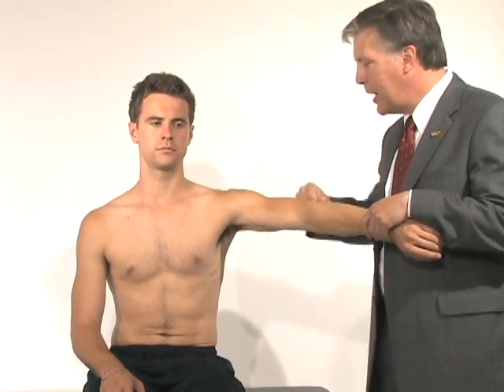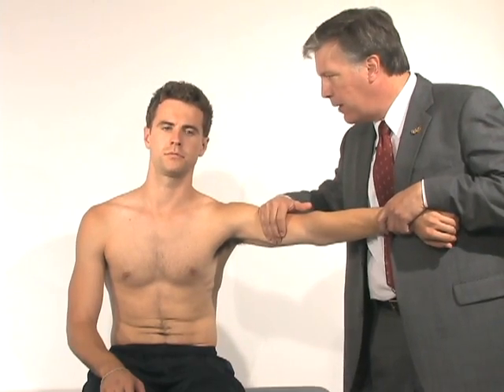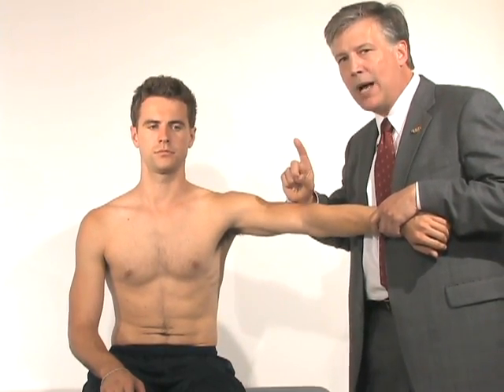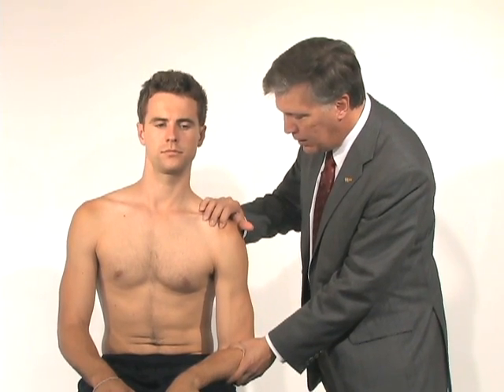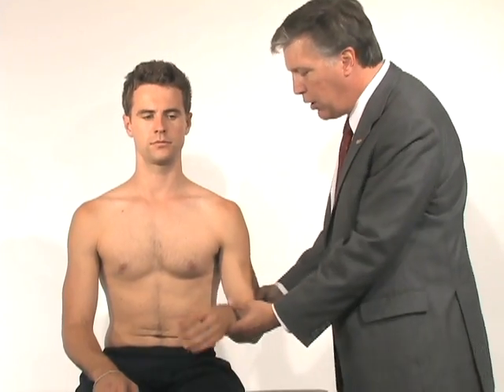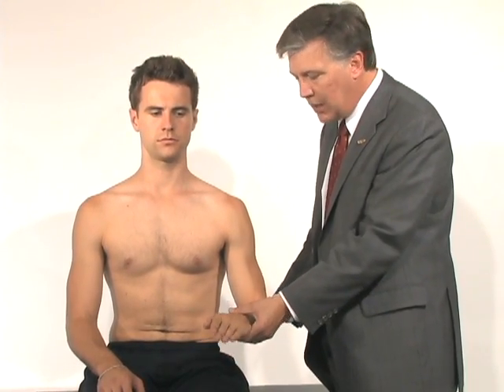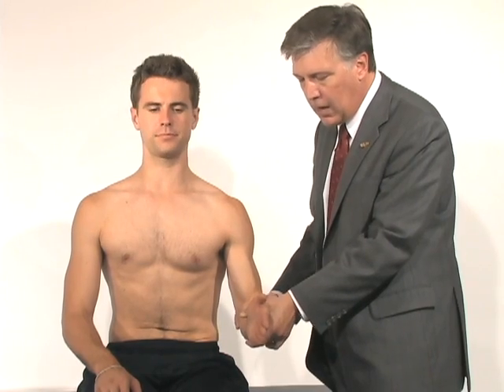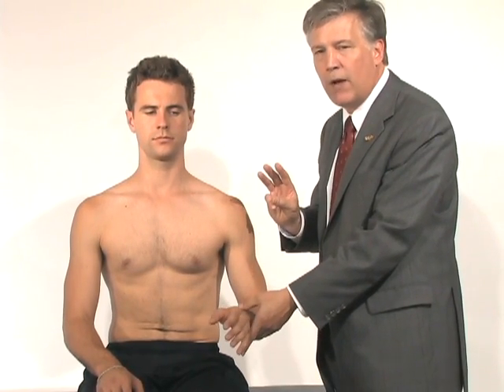Shoulder Exam (6 of 9): Ruling out a SLAP tear (Kuhn's tests)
6. Ruling out a SLAP tear (Kuhn's tests)